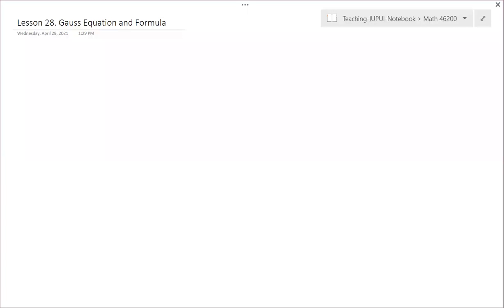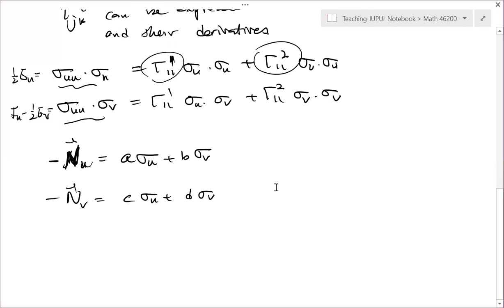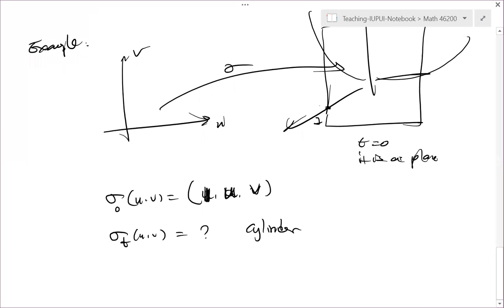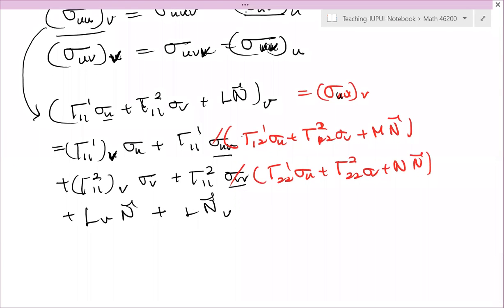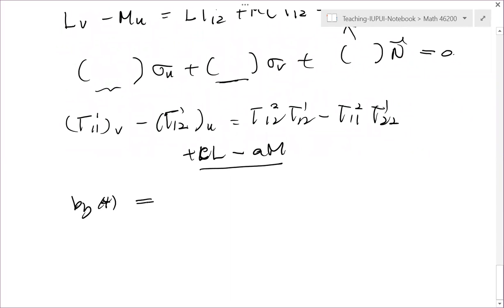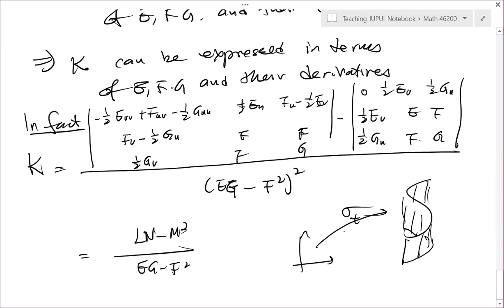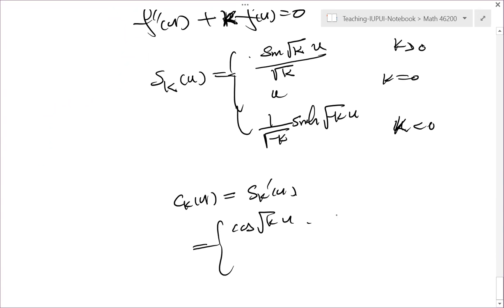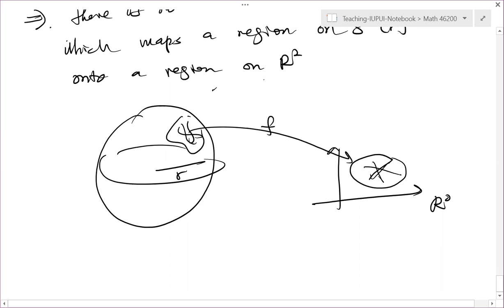Elementary Diff Geometry Lecture 28 Gauss Equation